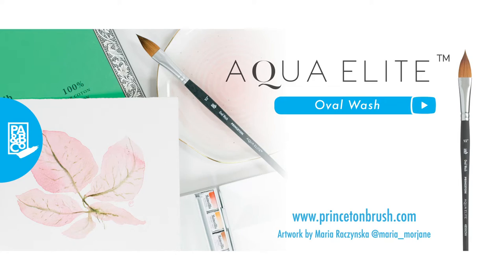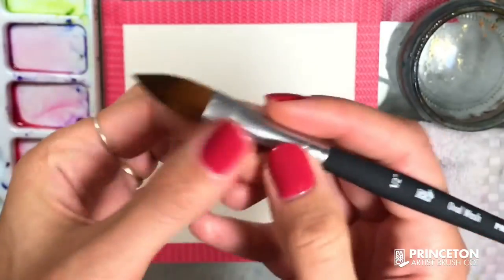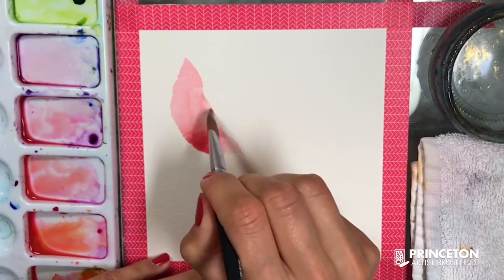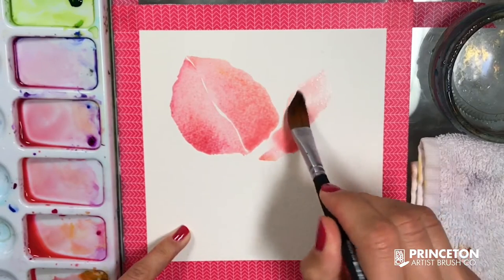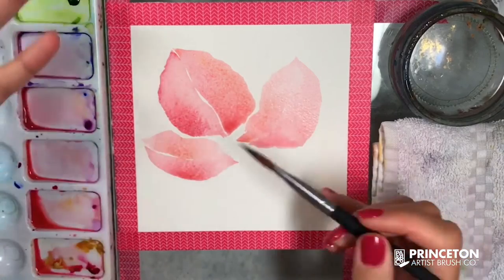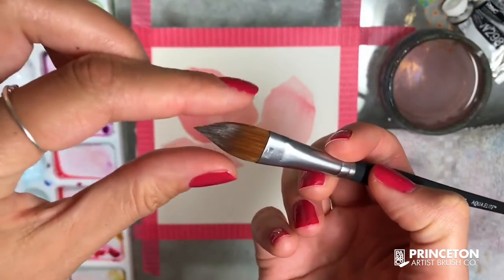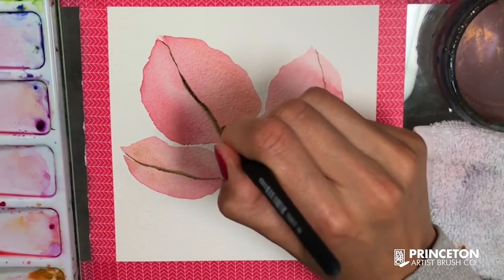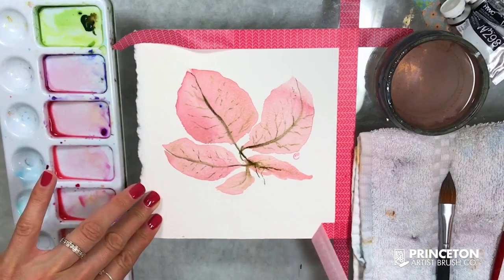Discover the Aqua Elite ™ Oval Wash with Maria Raczynska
Discover the Aqua Elite™ Oval Wash Brush and watch as Maria Raczynska paints using Oval Wash in size 1/2. Maria demonstrates how to take advantage of the size and shape of the brush to paint beautiful florals.

Materials-
Arches Cold Pressed Paper